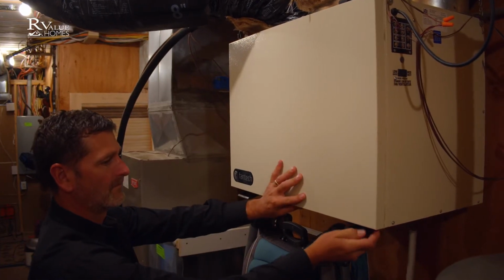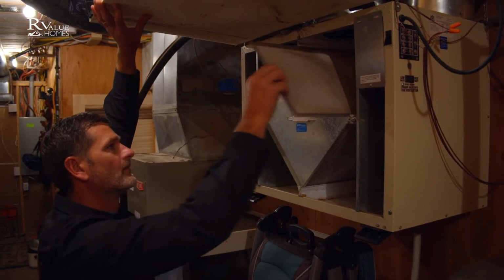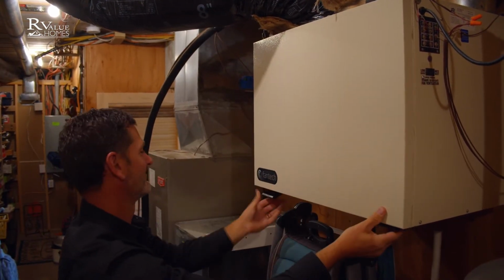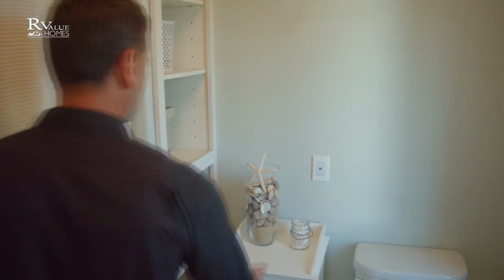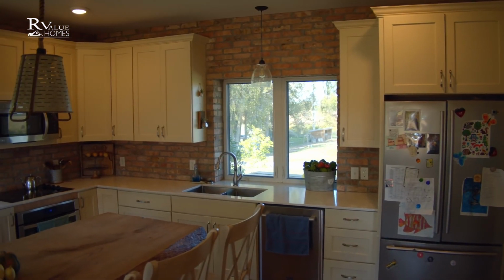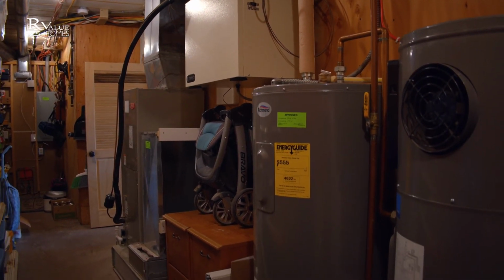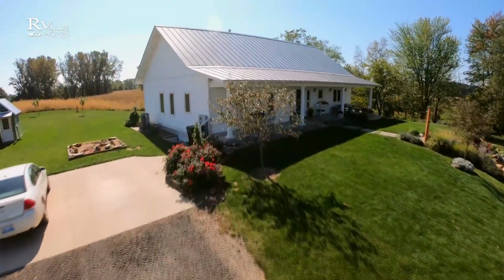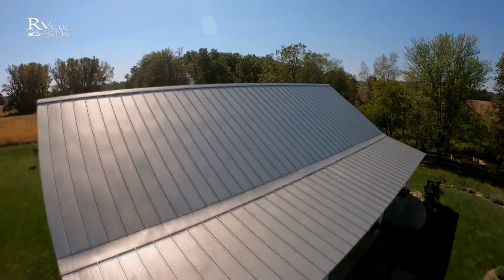How do our Houses Ventilate With Such Thick Walls?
Jake discusses a common question we get at R-Value Homes!

R-Value Homes builds custom homes of uncompromising comfort, health, and durability. Our transparent process ensures consistent quality and meticulous attention to both your wishes and needs. Integrity is our foundation, and our experienced team of trade partners are carefully selected so you can trust both our people and our process.
The amazing performance of our homes showcases our passionate commitment to excellence, and the belief that building better is not only possible; it is the responsible thing to do.